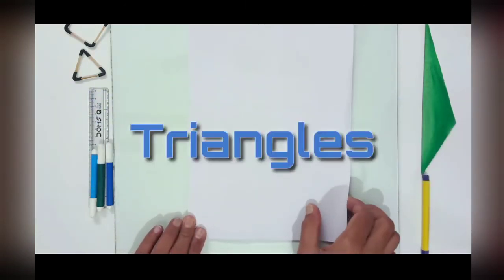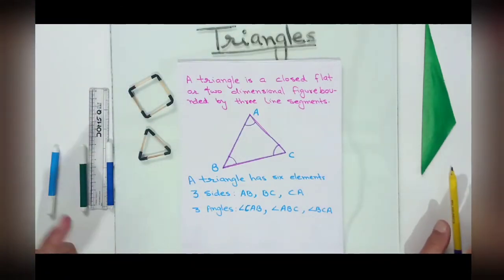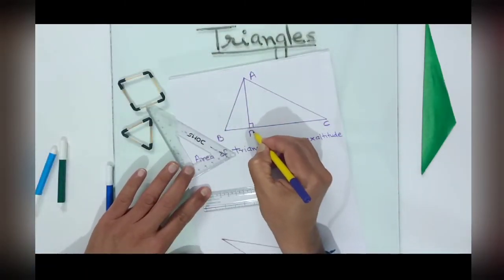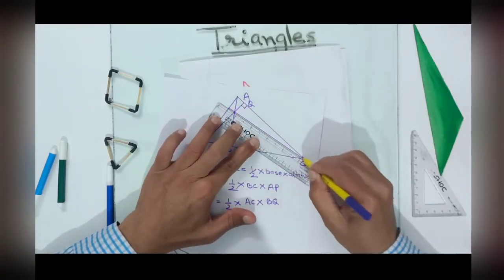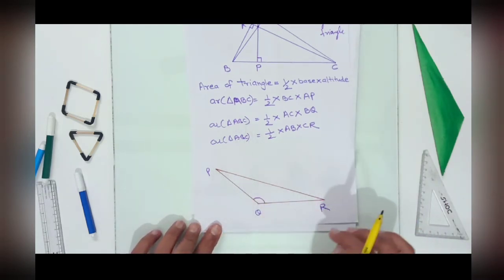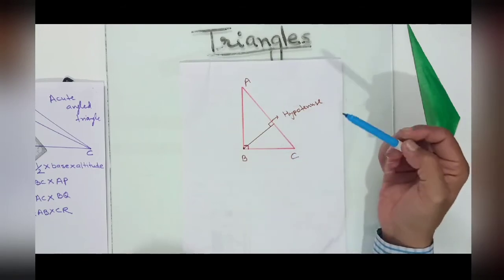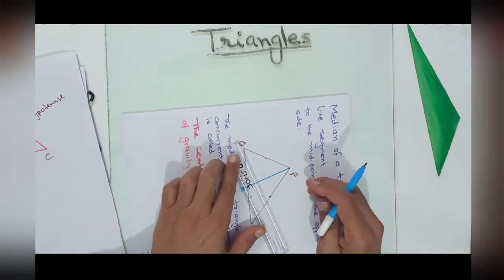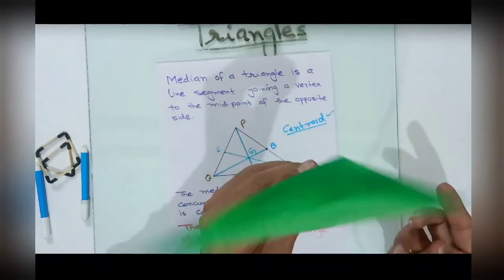Triangles - (part 1) [Concept/Median/Formula/ Ortho Centre] General Information About Triangles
This is a series of videos covering Chapter Triangles

Upcoming topics

* BPT
*Pythagoras' theorem
*Related problems

*Ortho Centre
*Centroid
*Median and altitude
*Area of triangle (formula)

A  tribute to our sicentists